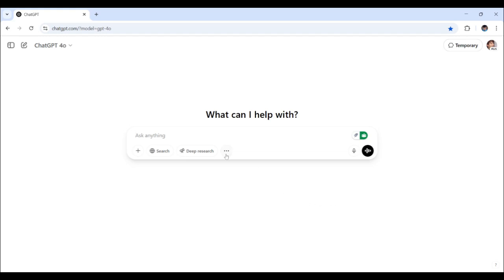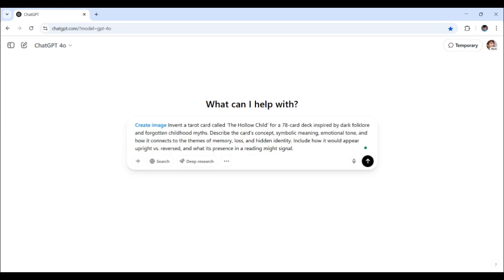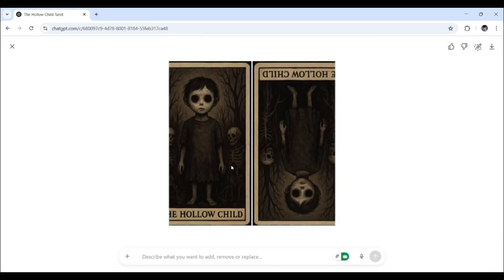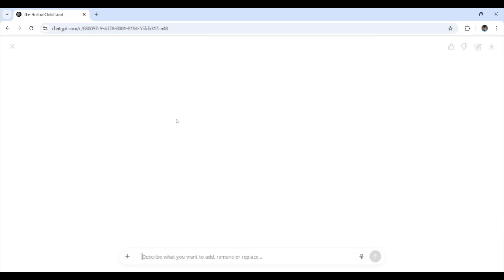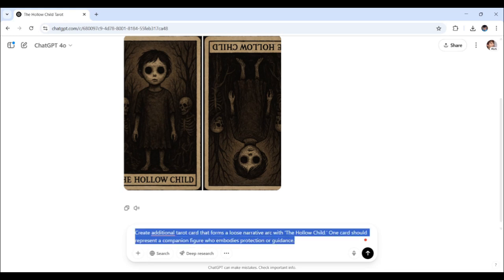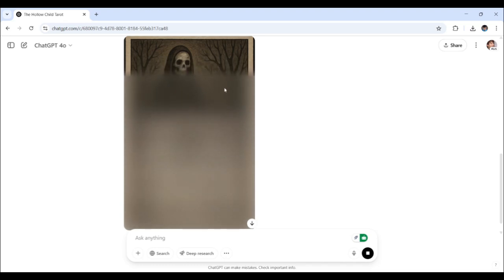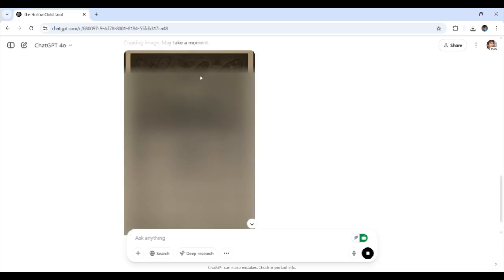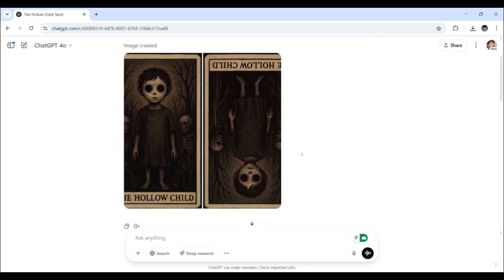Make a Deck of Cards with ChatGPT (Playing Cards or Tarot Designs)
Want to design your own deck of cards—whether it’s classic playing cards or a custom tarot set? In this video, I’ll show you how to use ChatGPT to brainstorm themes, generate creative card descriptions, and even build prompt-ready concepts for Midjourney or other AI art tools. Whether you're making a gift, starting a small business, or just love card design, this guide will spark your creativity!

Timestamps:
00:00 - Intro
00:33 - Signature Card Concept
04:37 - Build Supporting Cards

Prompts Used:
Signature Card Concept
"Invent a tarot card called 'The Hollow Child' for a 78-card deck inspired by dark folklore and forgotten childhood myths. Describe the card’s concept, symbolic meaning, emotional tone, and how it connects to the themes of memory, loss, and hidden identity. Include how it would appear upright vs. reversed, and what its presence in a reading might signal."

Build Supporting Cards
"Create additional tarot card that forms a loose narrative arc with 'The Hollow Child.' One card should represent a companion figure who embodies protection or guidance."

"Another additional tarot card that forms a loose narrative arc with 'The Hollow Child.' One card should symbolize transformation or escape."